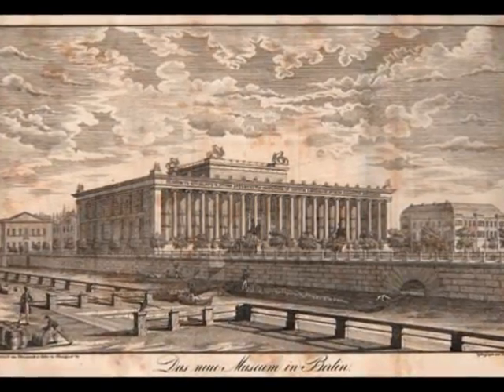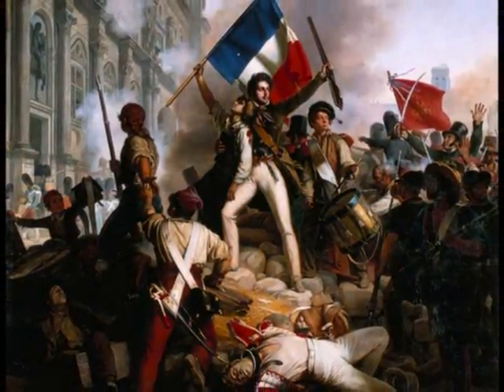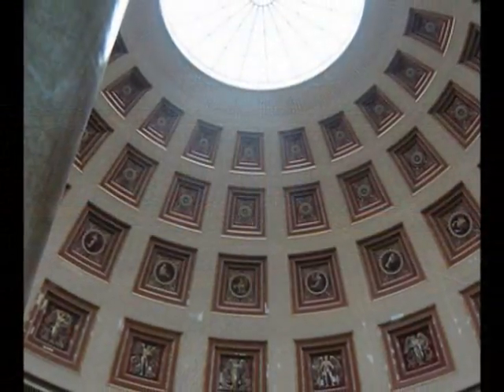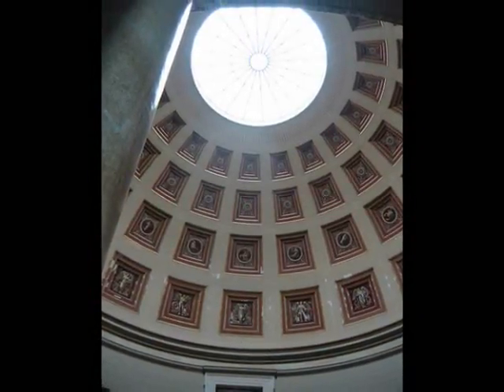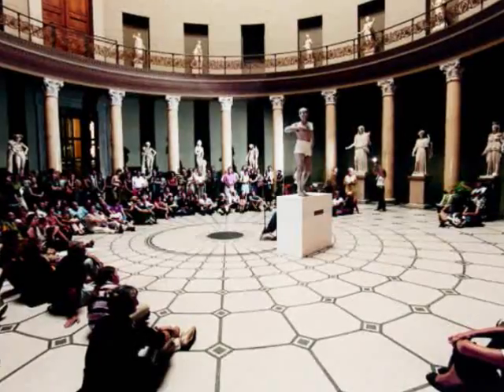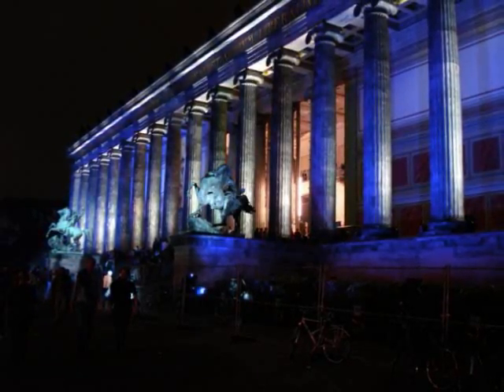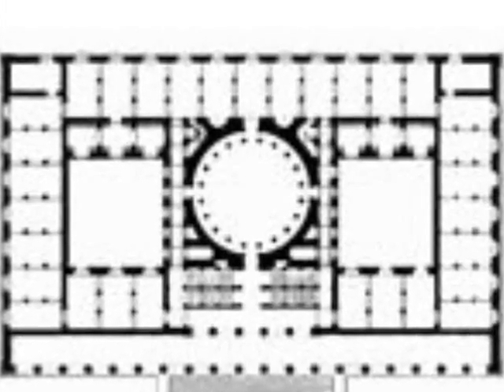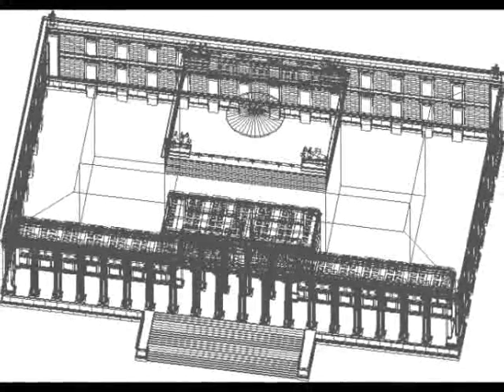Altes Museum Precedent- Brian Ramirez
Brian Ramirez.
Arch 114 Precedent Video